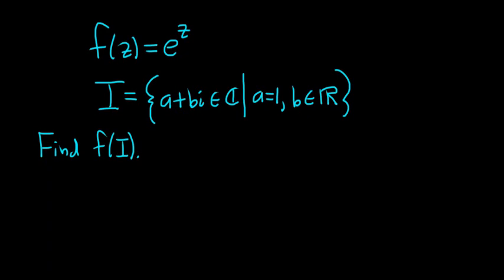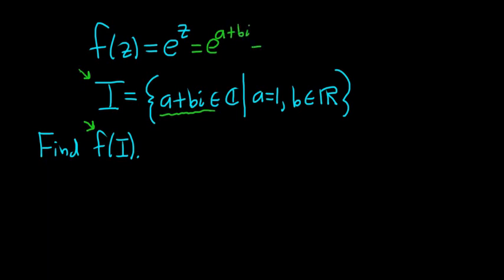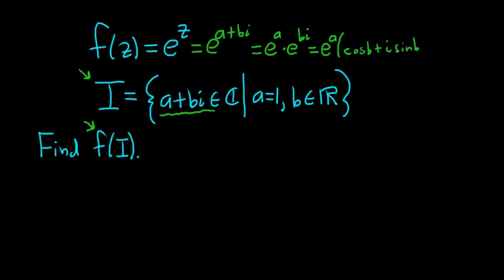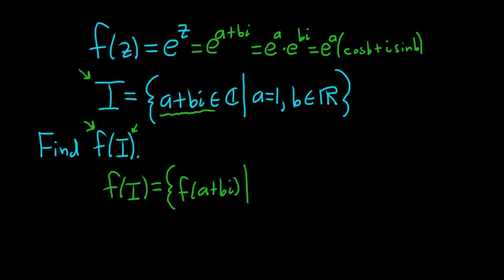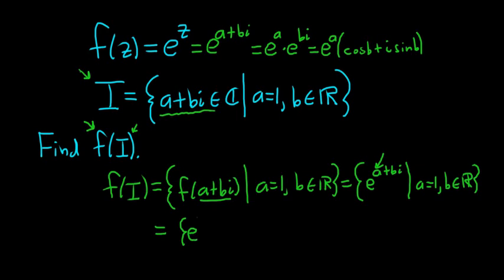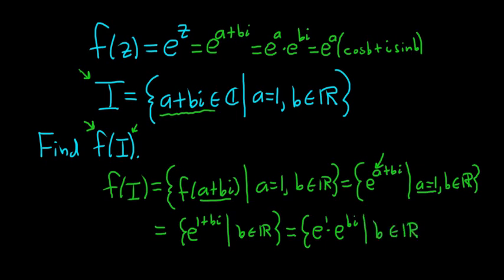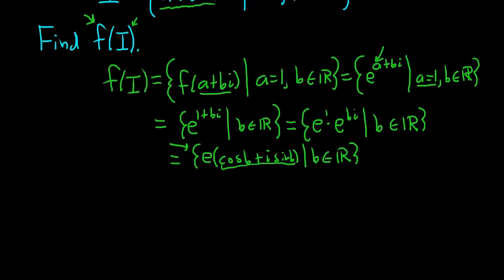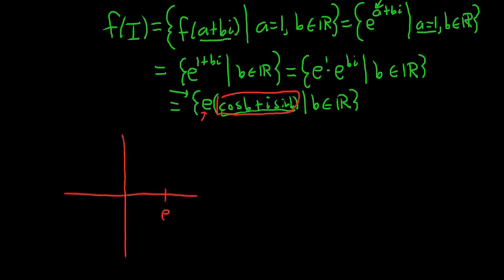Direct Image of a Set under The Complex Exponential f(z) = e^z - Example with a Circle math for fun